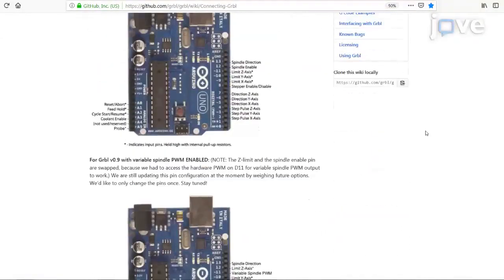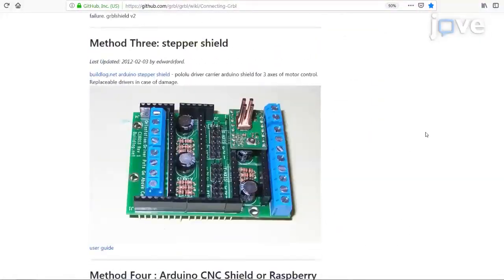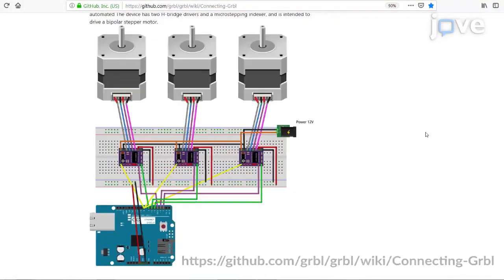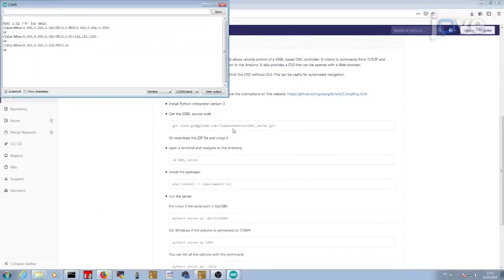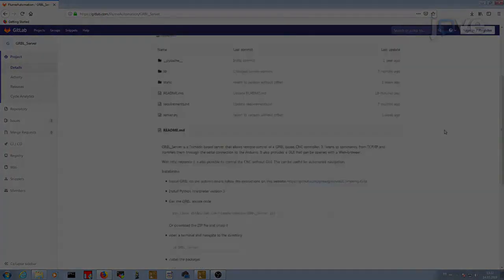Biofilm Morphogenesis Analysis by 3D-OCT | Protocol Preview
Automated 3D Optical Coherence Tomography to Elucidate Biofilm Morphogenesis Over Large Spatial Scales -  a 2 minute Preview of the Experimental Protocol

Anna Depetris, Antoine Wiedmer, Michael Wagner, Sebastian Schäfer, Tom J. Battin, Hannes Peter
Ecole Polytechnique Fédérale de Lausanne, Stream Biofilm and Ecosystem Research Laboratory, School of Architecture, Civil and Environmental Engineering; Ecole Polytechnique Fédérale de Lausanne, Plateforme technique, School of Architecture, Civil and Environmental Engineering; Karlsruhe Institute of Technology, Water Chemistry and Water Technology, Engler-Bunte-Institut; Thorlabs GmbH,;

Microbial biofilms form complex architectures at interphases and develop into highly scale-dependent spatial patterns. Here, we introduce an experimental system (hard- and software) for the automated acquisition of 3D optical coherence tomography (OCT) datasets. This toolset allows the non-invasive and multi-scale characterization of biofilm morphogenesis in space and time.